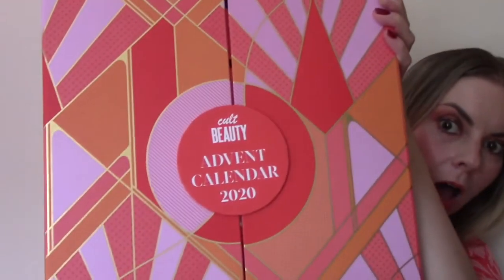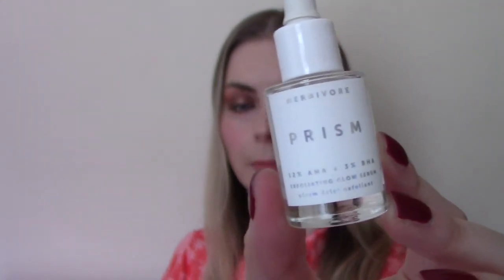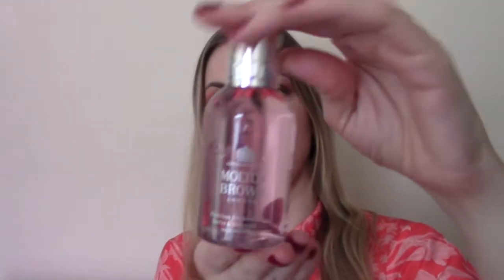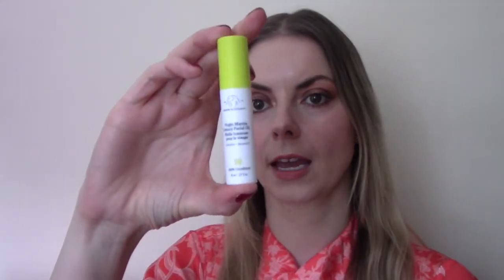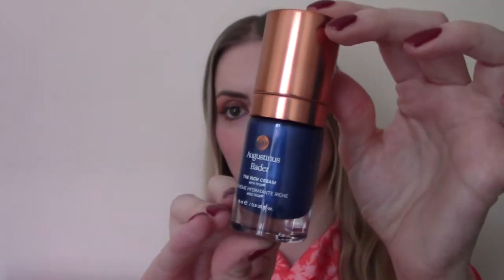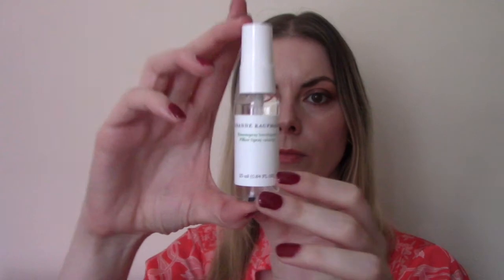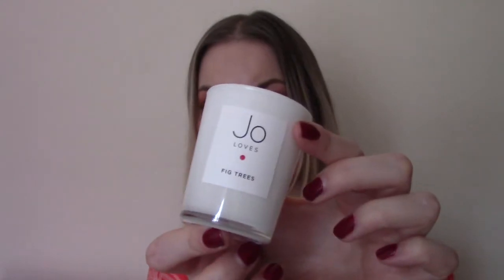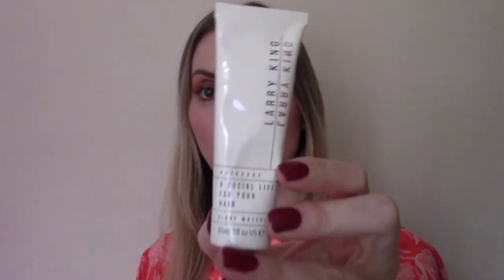Cult Beauty Advent Calendar 2020 Unboxing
I open every door and share my thoughts on the contents of the Cult Beauty Advent Calendar 2020.

to inspire your daily dose of luxe.